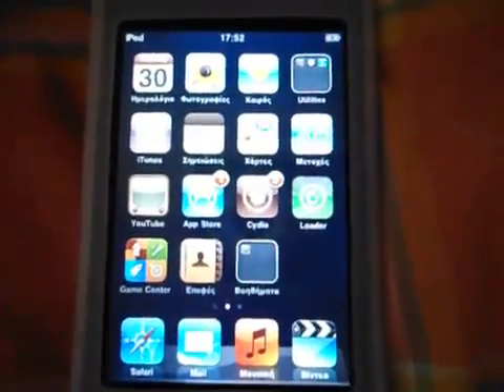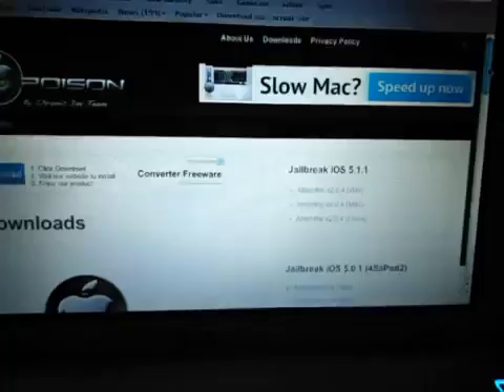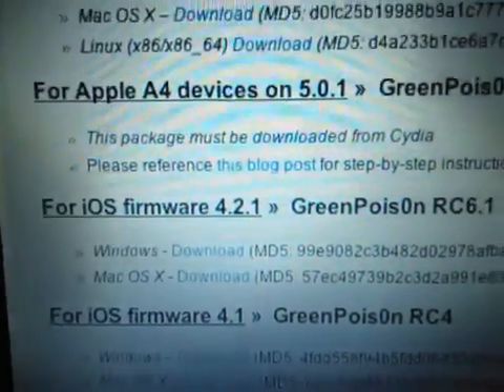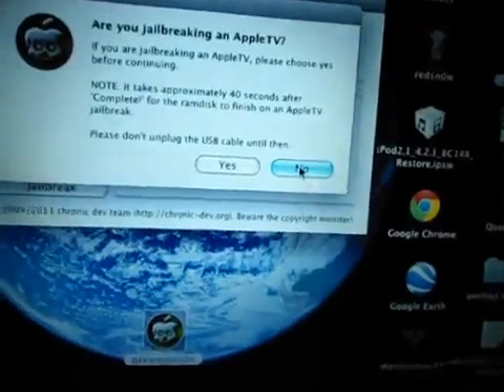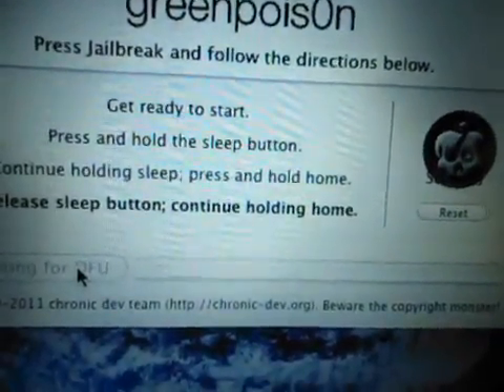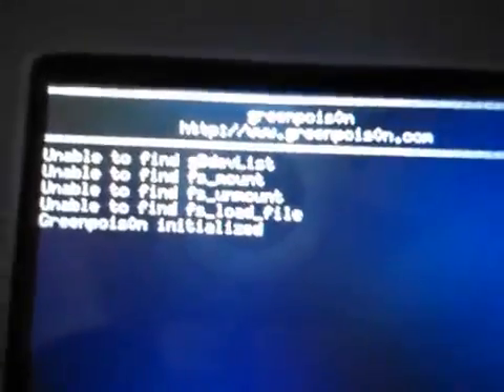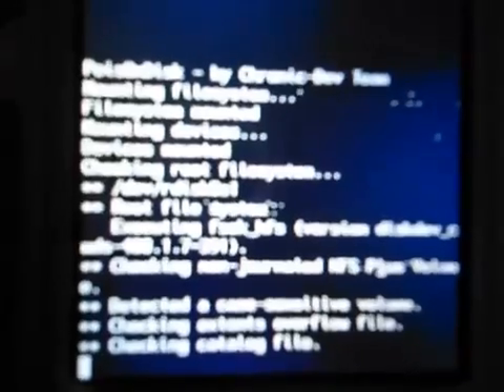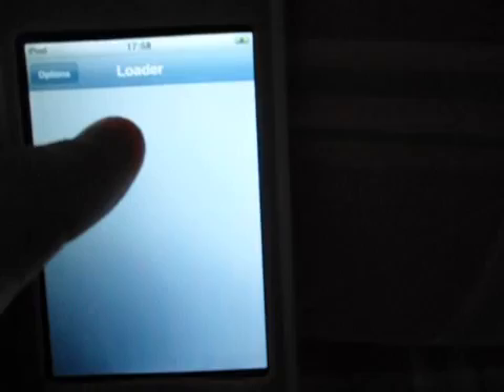how to jailbreak ipod touch 2g/3g/4g/ipad 1/2 iPhone 3g/3gs/4 iOS 4.2.1 with greenpois0n easy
With this video you will learn how to jailbreak an ipod touch second (2nd) generation 4.2.1 or ipad first (1st) generation or iphone 3, 3gs, 4 (3rd) (4rth) generation with the correct greenpois0n its easy to do it just go to internet and type greenpois0n 4.2.1 mac download and then follow the instractions of the greenpoison. after that go to your ipod or ipad or iphone and tap loader to install cydia. do it is the easiest way.

Notice that if you jailbreak your iOS device there is a big chance after a year or longer your device to stop working at all. So you have to be careful with your jailbreak. If you have trouble of jailbreaking your idevice let me know. Also you can use iPhone 3gs, iPad 1, iPhone 3g to jailbreak with the same way but again be careful and make sure that they have iOS 4.2.1. And thats how you jailbreak yput ipod ipad iphone with ios 4.2.1 with greenpoison and its easy!

to view updates and more.